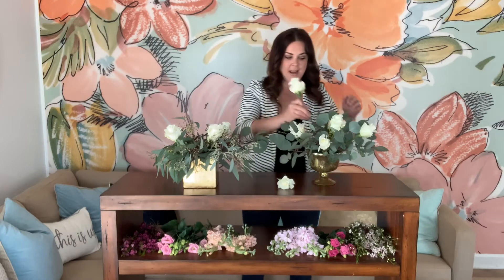5 Tricks For Changing Your Spring Wedding Centerpieces To The Fall